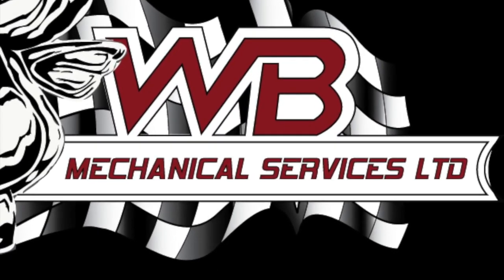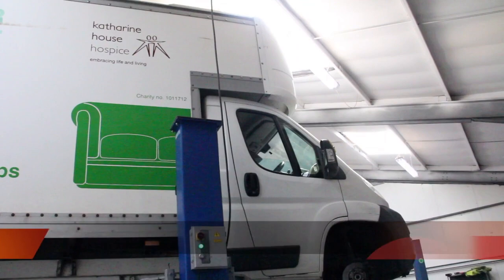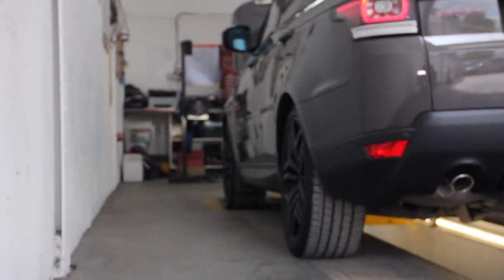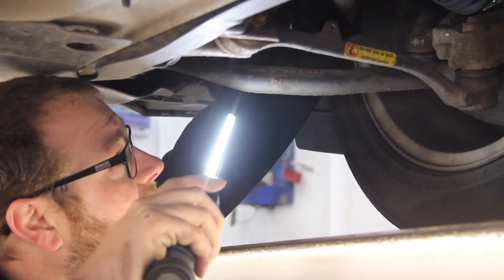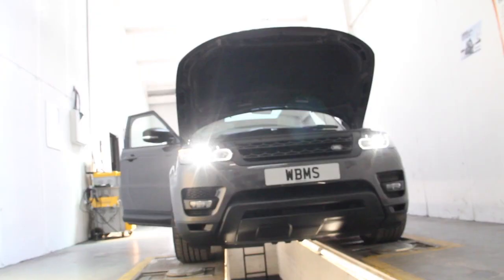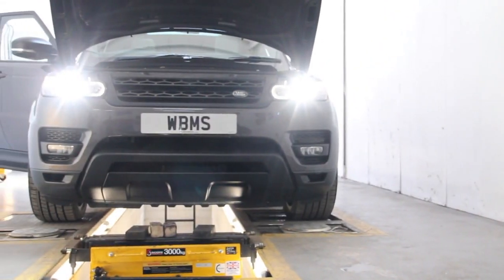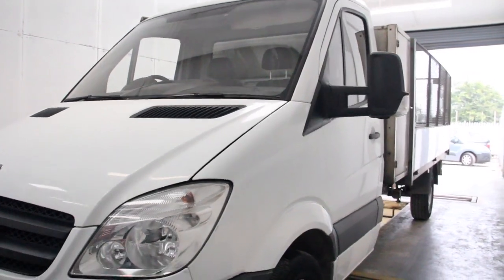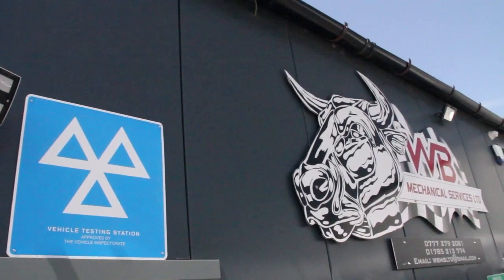WB Katherine House MOT special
WB Mechanical Services are partnering with Katharine House to raise money for the good work that they do. Just fill in the donation form & we will donate 5 pounds of your MOT cost directly to Katherine House !
That's almost 20% of the charge for your MOT going to help them with their amazing charity.
About Katharine House Hospice:
With over 200 staff and a staggering 600+ volunteers, together we provide care for the families of mid-Staffordshire and we could not have done this without the support of our local community.
All of our services are offered free of charge. As a charity we rely on the kindness and generosity of the local community to help generate 2/3rds of the funds needed (approx £3m each year) to continue our care.

Forms are available at our premises. Just mention this video and 5 pounds goes to Katharine House Hospice. Thank you for helping us help our community.